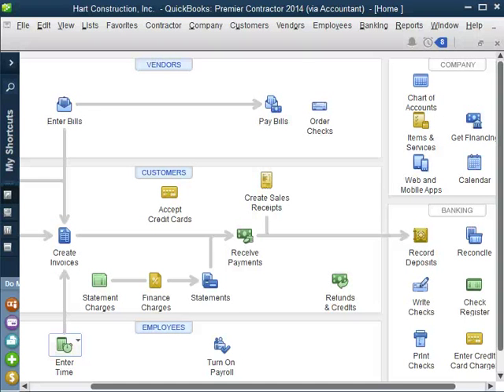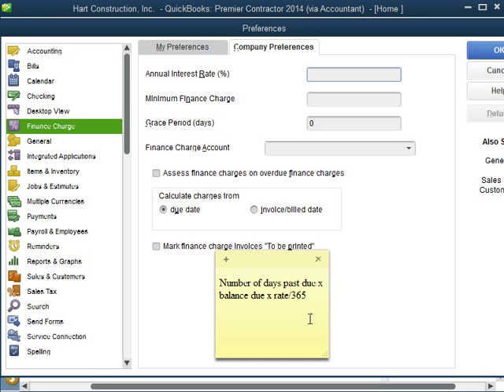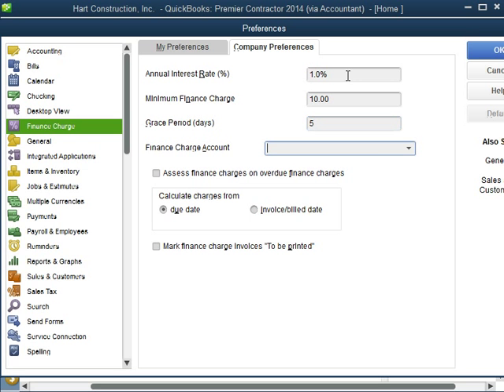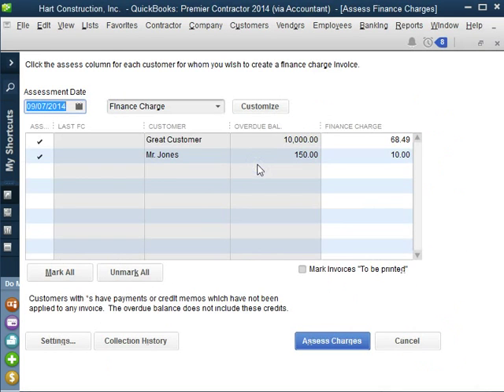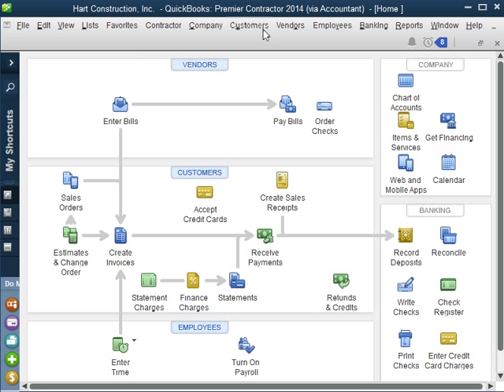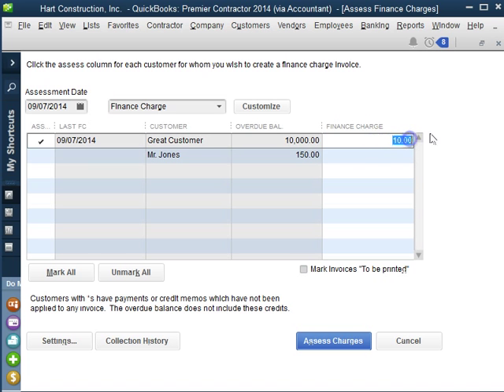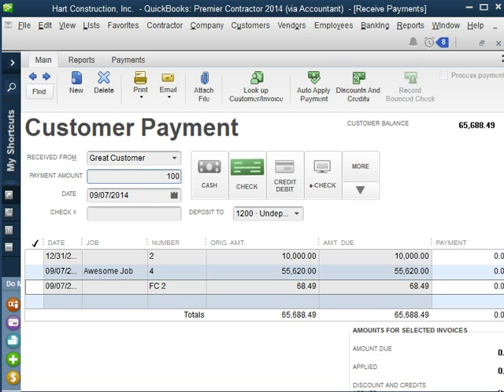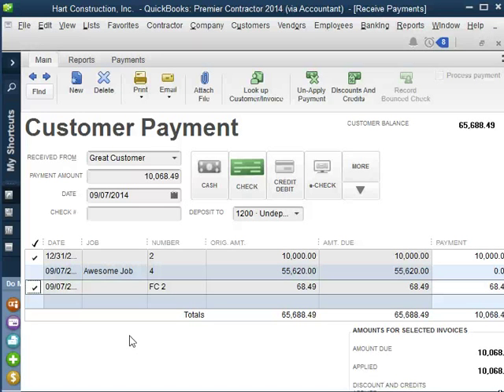How To set up Finance Charges in QuickBooks